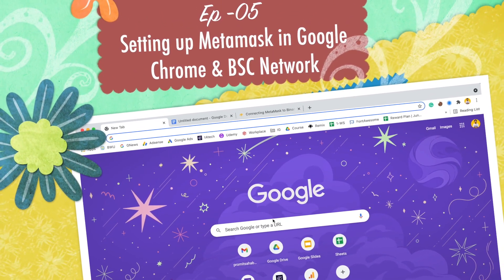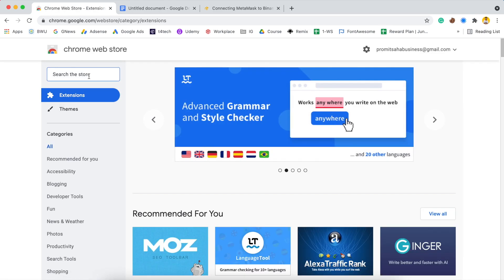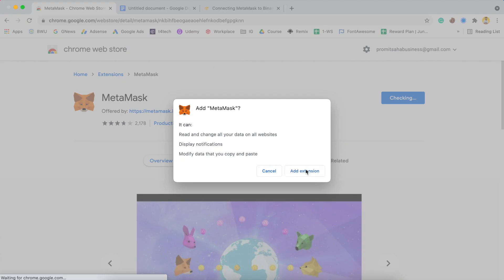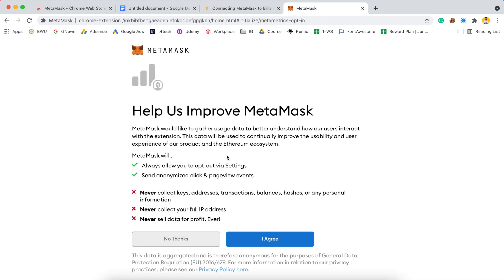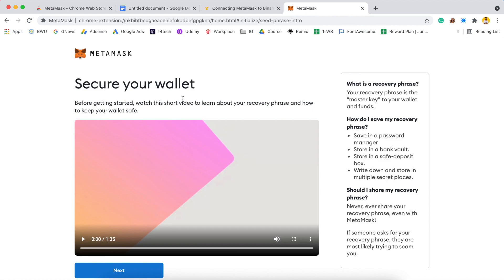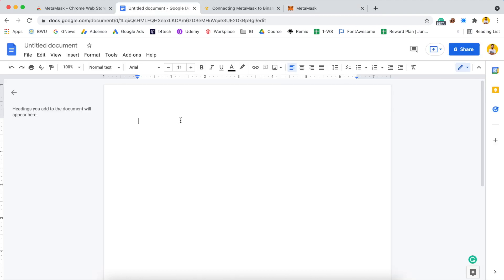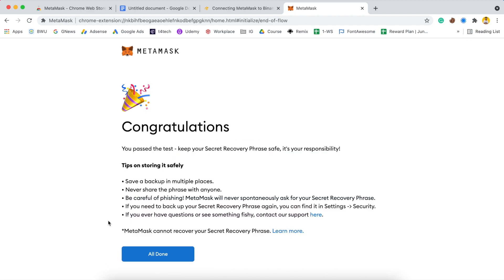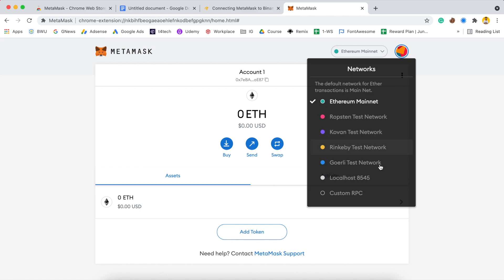Metamask Setup on Google Chrome | Full Tutorial in Hindi | Adding Binance Chain to Metamask Ep - 5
Metamask Full Tutorial in Hindi & comparison with Trust Wallet. Metamask vs Trust Wallet. Install Metamask on your Google Chrome Browser in PC from Chrome Web Store in 5 Min. Use Metamask on Android & iOS from your PC. Metamask Private Keys. Metamask Seed Phrase. Send & Receive Tokens on Metamask from your Binance Account.

00:00 - What is Metamask?
00:20 - Open 'Chrome Web Store'
01:02 - Install Metamask Extension to Chrome
01:36 - Create a new Metamask Wallet
02:17 - Safely Storing Seed Phrase
02:58 - Cross Checking the Seed Phrase
03:34 - Metamask Home Screen
03:51 - Adding Binance Chain to Metamask
05:23 - Setup is Completed

Thanks for reading all this. That's all about me.

Risk Warning: We don't have any paid membership or plans to give Investment Advice or Suggestions. The entire content is Free to Watch & learn. If you have any doubts or queries you can always reach out directly to me on Telegram.